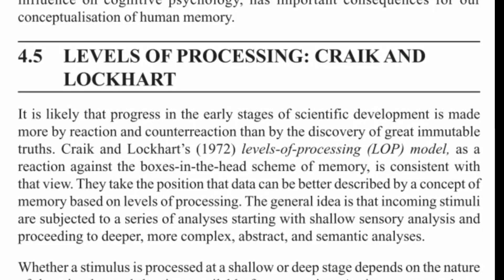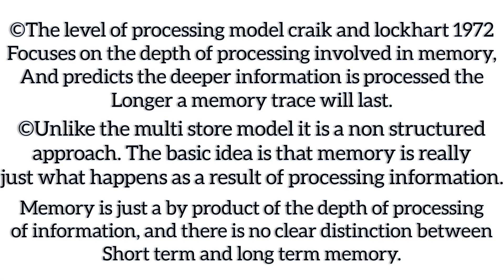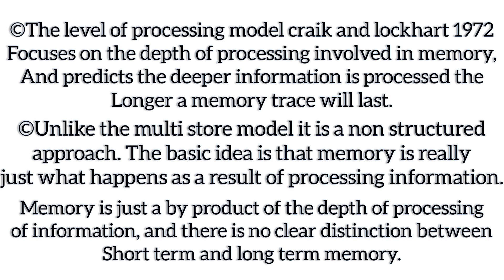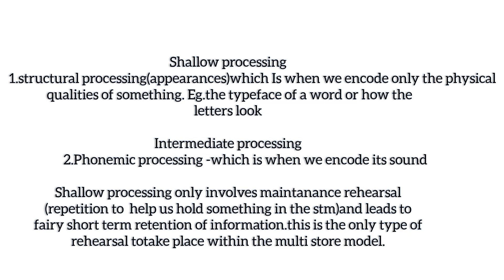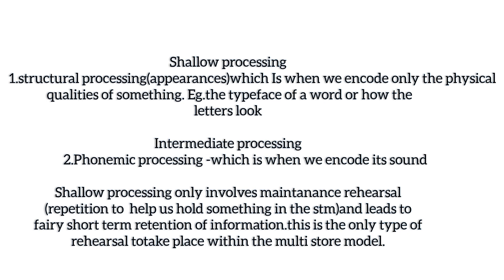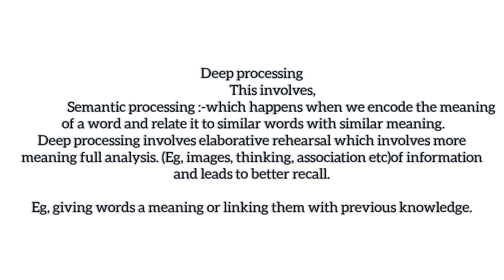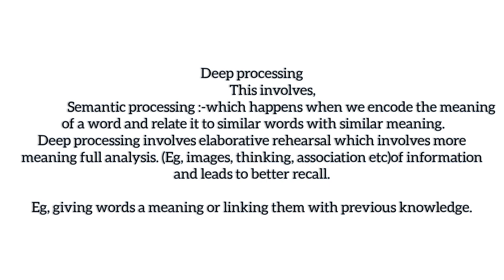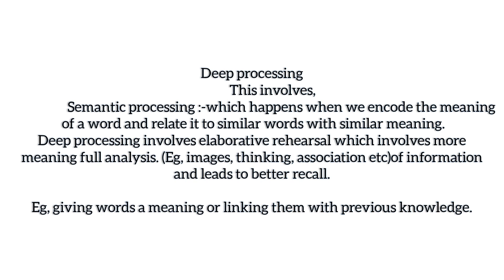🌀🌐CRAIK&LOCKHART PROCESSING MODEL| IGNOU|MA PSYCHOLOGY|COGNITIVE PSYCHOLOGY|BLOCK1|CHAPTER4|PART3🌐🌀